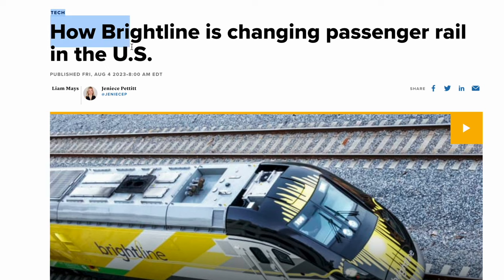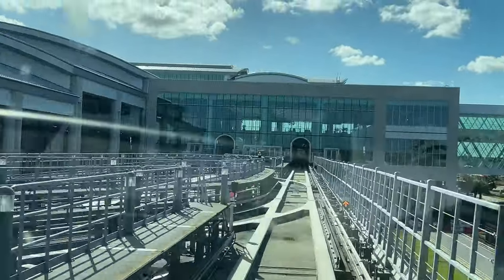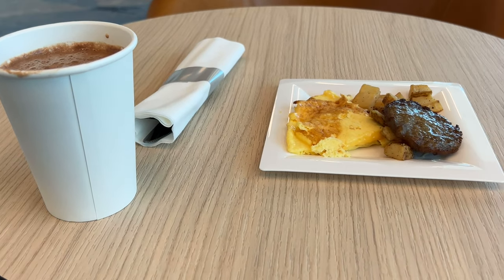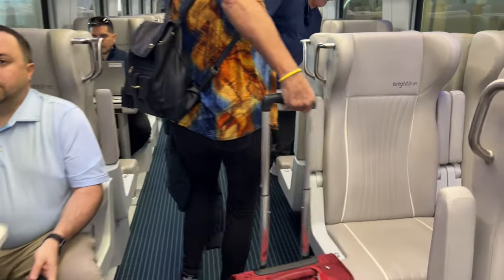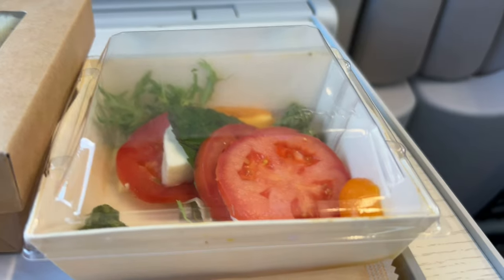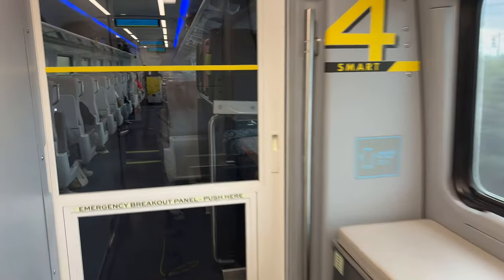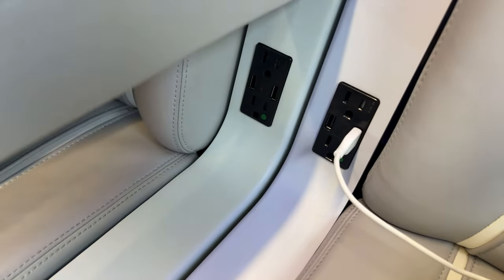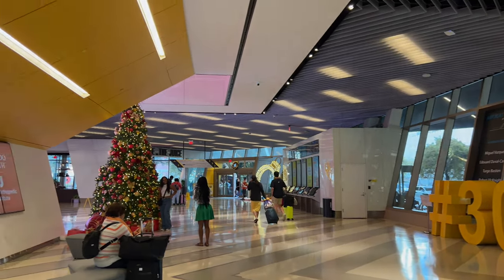Luxury Train Travel: Riding in Brightline Premium Class Unveiled!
What's Bright line Premium Class like from Orlando to Miami? Join me in today's vlog where we test just that. I am going to be riding from Orlando to Miami.

Episode 37|Orlando, FL|Country #2|State #7/50|Filmed Sat Dec, 23

Hey everybody, I'm Jaden or you might know me as Road and Wing Adventures or the traveling kid. As I got older I loved travel even more and always looked forward to seeing a new place. Now I get to share the amazing adventures that I go on with all of you! On this channel I'm going to show you what life is like traveling the world through a kids perspective. You'll get to see travel, travel vlogs, road trips and more! Currently I'm on a journey of visiting all 50 states in the US. I hope you enjoy and come along for the ride!

"Lets Go on a Trip" - baegel
"If I was your Girlfriend(Instrumental Version)" - Mondays
"Turquoise" - Dye O

Timestamps
00:00 Intro
00:24 Where Brightline leaves from
00:43 Monorail Train
01:14 Terminal C Train Station
01:38 Premium Class Lounge
02:20 Inside Station
02:34 Time to Board
03:19 Departing Orlando
03:45 Lunch Service
04:12 Train Tour
05:09 Seat Tour
05:52 Inride
06:10 Dessert Service
06:20 Inride
06:46 Arriving In Miami
06:57 Outro